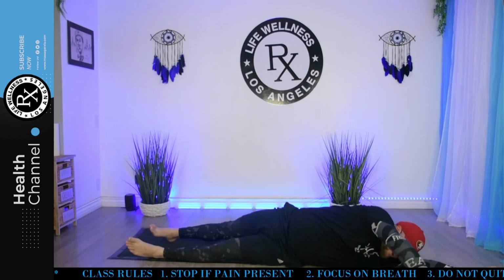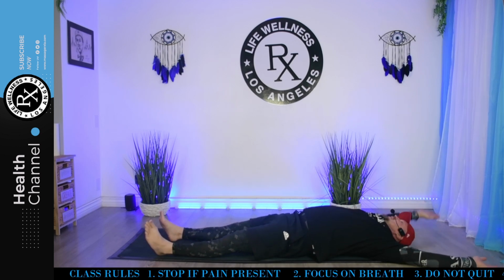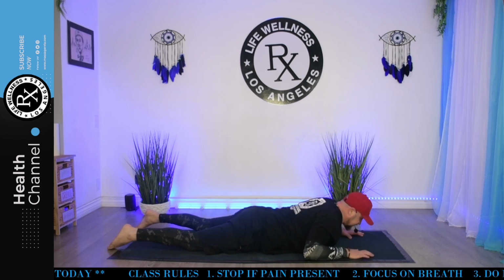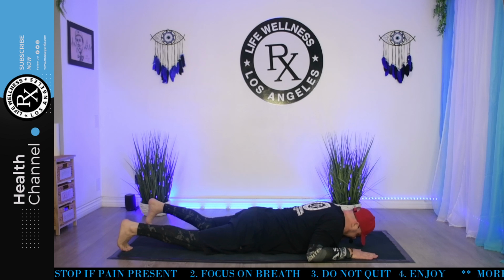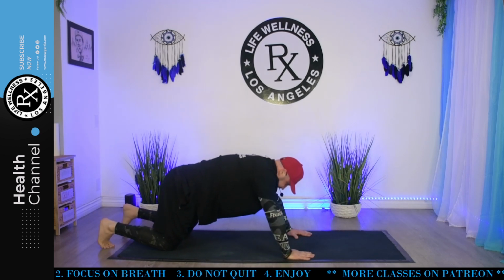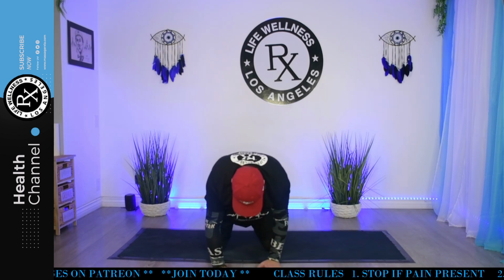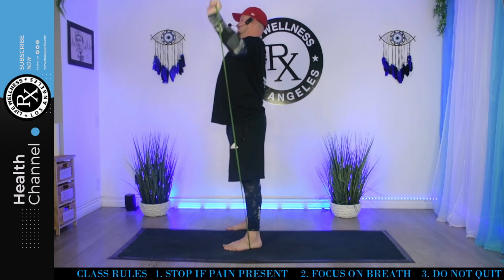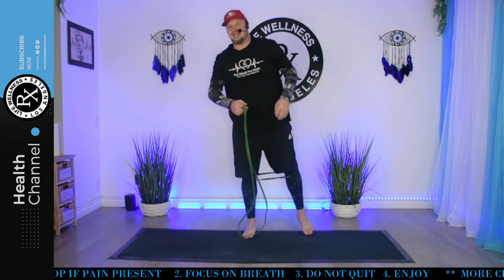Good Morning Pain Recovery Class Los Angeles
Discover the Science Behind Healing: Learn Massage Therapy at Life RX Wellness

At Life RX Wellness, we believe that massage therapy is more than just relaxation. It’s an art, a science, and a journey to helping others achieve wellness. Our classes are designed to not only teach you manual techniques but also provide a deep understanding of client assessment, body mechanics, and pain solutions.

Here’s what you’ll learn in our class:

Client Assessment & Communication: Learn how to read body language, assess posture, and analyze client pain points effectively.

Master Manual Therapy Techniques: From supine to prone positions, master targeted treatments for specific muscle groups, correcting imbalances, and relieving discomfort.

Posture & Mobility Restoration: Understand how neuro-training and kinetic lines come together to restore movement and performance.

Business & Marketing: Elevate your career by learning how to market yourself, grow your client base, and build a sustainable practice.

Each class is hands-on, ensuring that you walk away with real-world skills you can immediately apply.

👩‍🏫 Instructor: Learn directly from Yuri, who has successfully built Life RX Wellness, and will share his insights on mastering the business side of massage therapy.